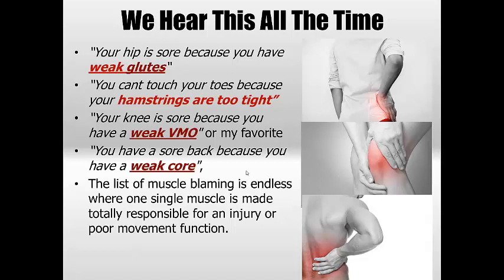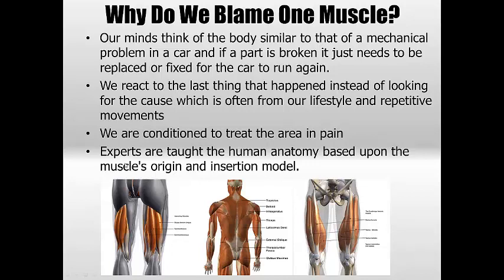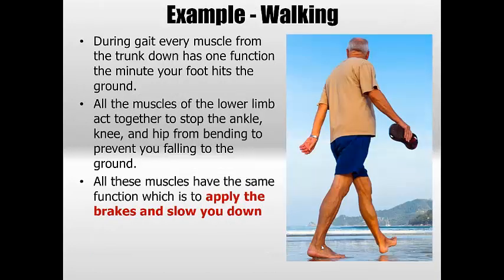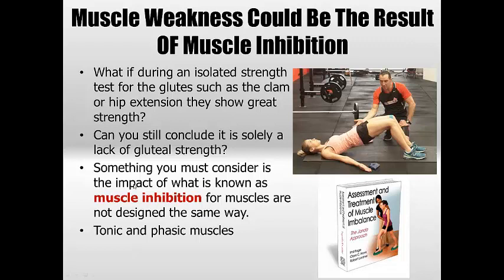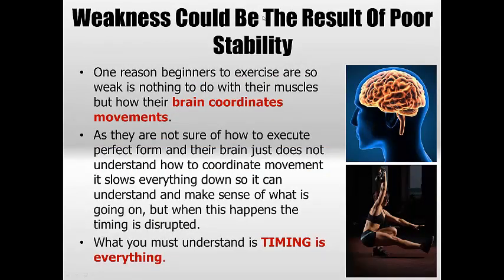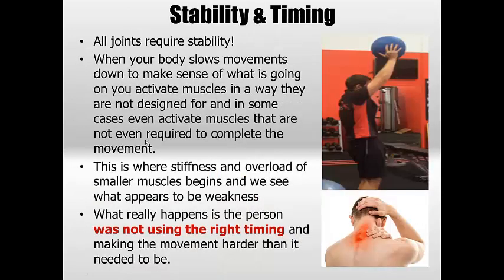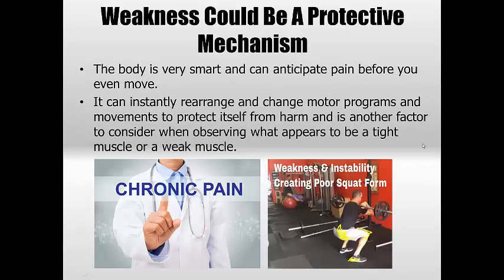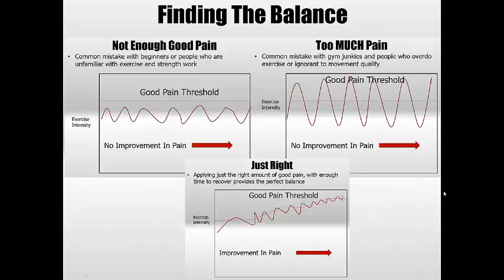Movement Dysfunction Is Never Due To A Single Muscle Weakness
Why do we still blame a single muscle in a movement like a squat or lunge when there are multiple muscles and joints all involved that could easily disrupt the timing and positioning of the body?

Without a doubt the best change I ever made in my training career was understanding that it is impossible to blame, or credit, a single muscle for movement function.

We hear this all the time, "you need to fire your glutes", "your hamstrings are tight", "you have a weak VMO" or,  "you have a weak core", the list of muscle blaming is endless where we one single muscle is made totally responsible for an injury or poor movement function.

The problem with this assumption is that muscles perform multiple roles all within a split second to create movements like walking, running or even standing up out of a chair. Some muscles are more concerned with stability and deceleration, while others are focused on locomotion and acceleration and all of this happens in a blink of an eye. While it may appear for a certain muscle to be weak or tight, addressing it individually ignores how this muscle is truly used and the interaction it has with its synergistic partners. It also ignores the reason of WHY it is weak or tight in the first place!

The reason I changed my thinking with exercise many years ago was my method of looking at individual muscles did not work! I helped some people but there were many that did not improve or became worse from this approach. This article I am going to explain what led me to find a better way to train and where we are now able to help many people with complex injuries and problems that previously we could not.

Whenever we perform an isolated exercise we are employing a muscle action that is against the function of the nervous system and a pattern that we would never use. This does not necessarily mean it is "bad", for there may be a specific purpose for doing this, it just means it is against how our brain coordinates movement using what is known as motor programs. It is also unlikely to change the movement causing pain if the fault within the movement is not addressed.

Gray Cook says it best.
"Patterns are groups of singular movements linked in the brain like a single chunk of information. This chunk essentially resembles a mental motor program, the software that controls movement patterns. A pattern represents multiple single movements used together for a specific function. Storage of a pattern creates efficiency and reduces processing time in the brain, much as a computer stores multiple documents of related content in one file to better organize and manage information." - Gray Cook.

Great articles to read with tons of information about the true reasons for weakness are below
Stability Is All About Timing

And if you have an injury to your knee, hip, lower back or shoulder there is specific online programs you can get by going to the shop in the link below

And if you live in Melbourne and would like to know more about this or any of our programs go to our website to request a free consultation